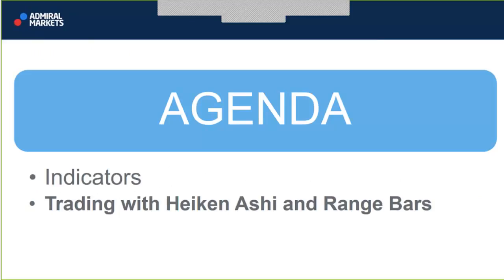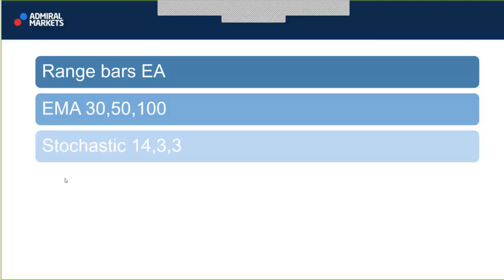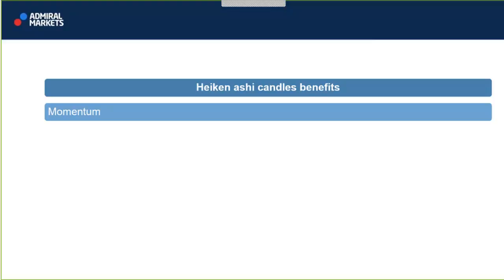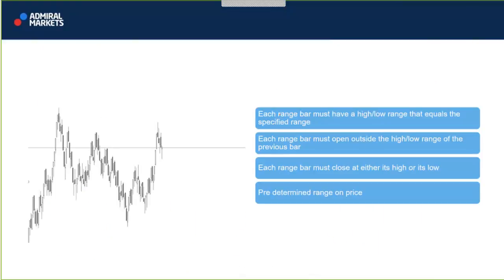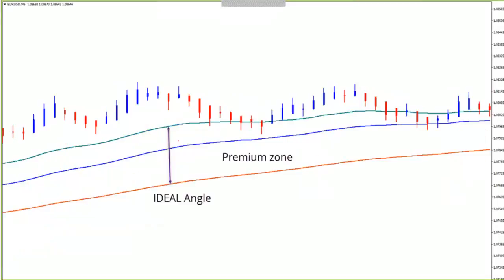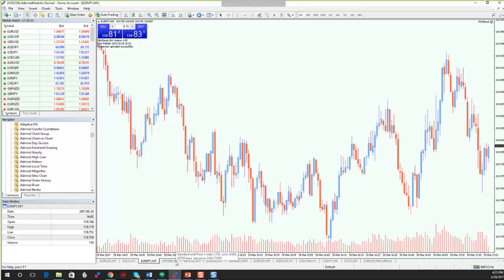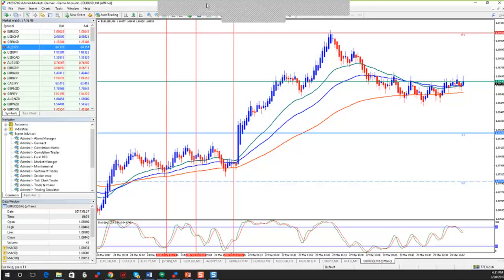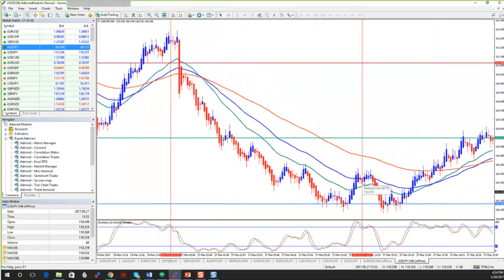Trading with Heiken Ashi and Range Bars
Combining Heiken Ashi with Range bars is a way of combining momentum with price action. This effective combination has its merits when its traded on intraday time frames. The biggest advantage of this strategy is that it is noise free and straightforward.